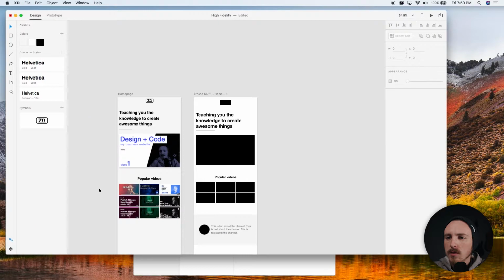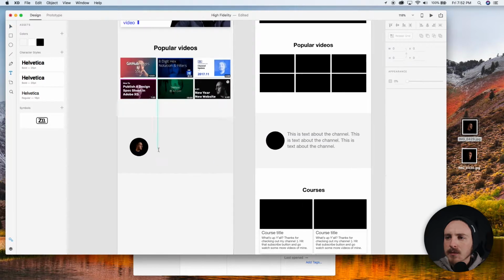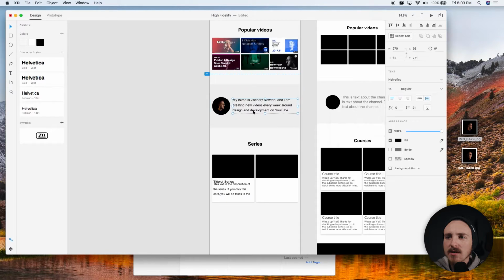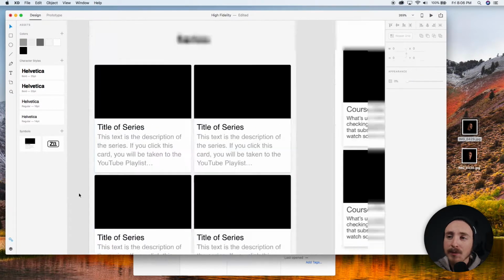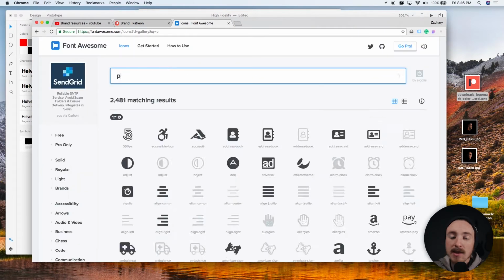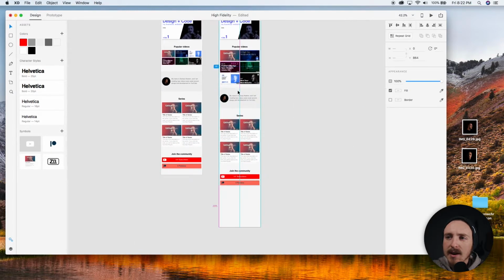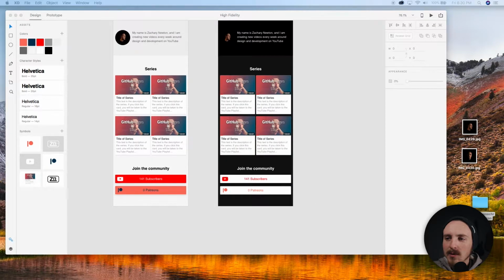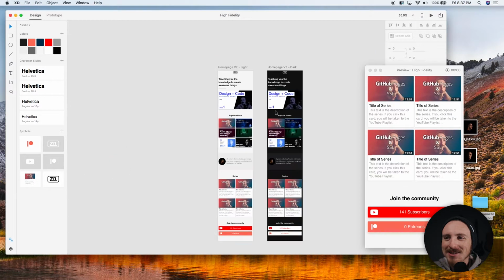Design + Code My Business Website - High Fidelity Wireframe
Today we create the High Fidelity design for the new website